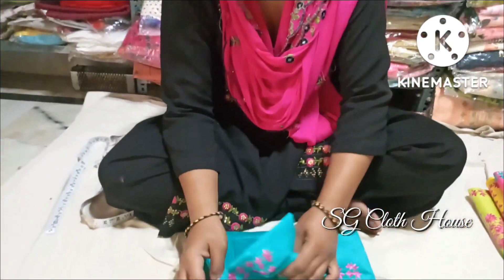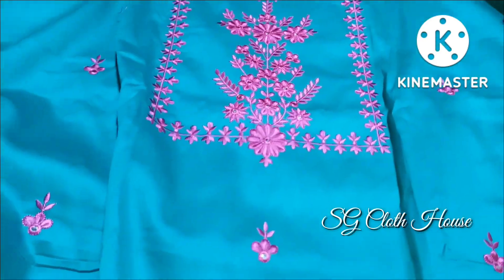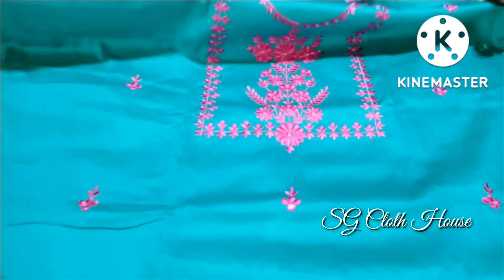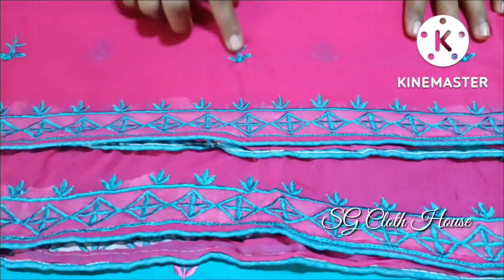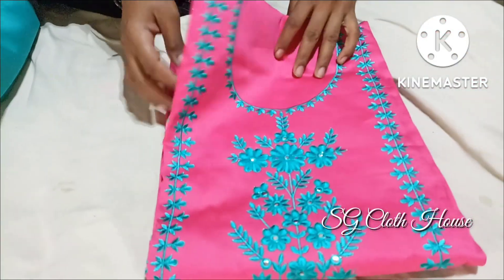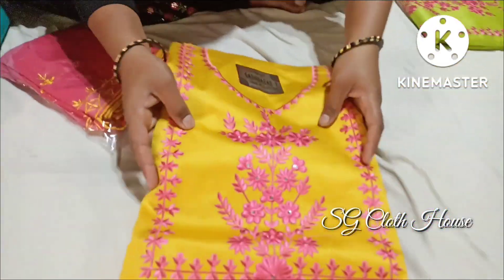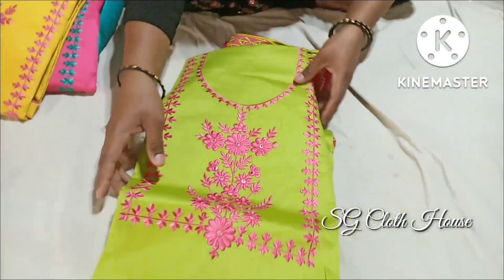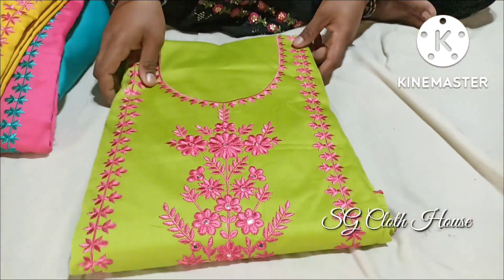Jaam k all over suit🌹Angel Brand🌹एकदम नया माल#9812518730@SGClothHouse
WELCOME TO
SG CLOTH HOUSE
Online Sale&Service Pan India and Overseas.
Sale k suit with heavy discount at wholesale price. jaam k kapde par brush paint ka kaam, bahut hi sunder jara jra hat k suit.
Mast new variety latest design.
jaam k badhiya suit aajkal k suit
jra hat k suit
kuch alag suit
lizibiji k mast printed Bottom wale aale suit
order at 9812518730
fiyona partywear itne saste suit nahi dekhe honge saste लिज़ीबिज़ी aur crep k suit@SG Cloth House
450₹ में fancy suit
mast design.
Cotton ki Chundadi
pakki rahavangi print aur colour ki gaurantee@SG Cloth House #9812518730
Mast sarara k partywear aajkal k trend k suit and heavy quality of black suits.
bhut badiya fabric h.
free delivery h@SG Cloth House

fiyona k rakhi special suits trending pehnava
saste garmi k suit
Superhit muslin k suit
partywear material mast fancy suit
salumana k suit
bandhej suit
fiyona k naye designer suits at best price
raja rani print k mast suit
trendy suits
trending design
सूट की सेल
mudal kapda
new design of chundadi @SG Cloth House
fancy cotton ki चुंडडी
kotton ki chundri
new fashion
Krupali Brand k mast new designer fancy suit#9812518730 whatsApp only#krupali
Aajkal k naye designer suit
Fancy suit
Try kar k dekhna
1 no.के Partywear suit💐 suits#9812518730@SG Cloth House
partywear suits @SG Cloth House
fancy suits
Radha krishna suits#trend
suits fancy suits
gajab suits
Mast suit
Brush Print k new designer suuts@SG Cloth House
mast fancy suitsReyon fabric k badiyia fancy suit
new designer suits at SG cloth house bhainswan khurd
Saaman k suit
kothli k suit
Teej tyohar k suit
Bhainswan khurd
new fancy suit
modern gangoli collection
suito dhamaka premo
dhamakedaar pappal suit
ladies subh suits
saari
lehnga
haryanvi
choli
ghagra
sarara
grara
plazo
kurti
daaman
chundadi
chunni
cosmetic
diwali dhamakka sale
2022 k naye suit
Dress matterial
stiched suit
unstiched suit
print k suit
chappe k suit
pajami
pant
shirt
kurta pajama
partywear dress
partywear suit
thaan k suit
trendy suits
mast suits@Gangoli cloth house
fancy suit@SUBH CLOTH HOUSE
new designer suit @PREMO CLOTH HOUSE
dhansu suits @Papal Rapria sangwan
modern suits@Haryanvi Sitare
shubh cloth house
gangoli cloth house
subh cloth house
gangoli suit house
latkan aali chundadi
mast chundadi
latest design of chundadi
how to make friendship band
laddu gopal k suit
kanha k suit
radha karishna k suit
krishna radha
गंगा कंपनी के सूटों का फुल स्टॉक
350// single suit//shipping free
ak tex brand k suit
ak tex aur jp brand k suit
sut ki dijain
amaritsari punjabi suit#punjabisuit#innaya